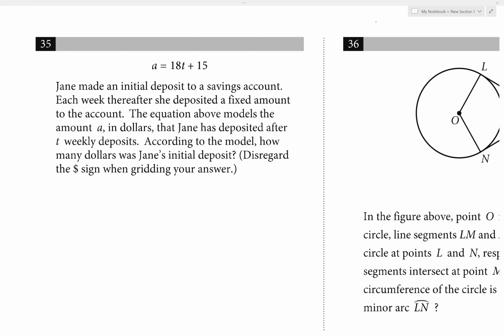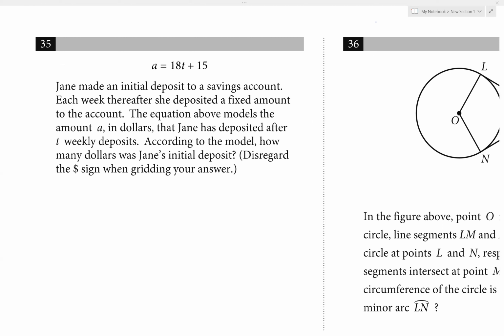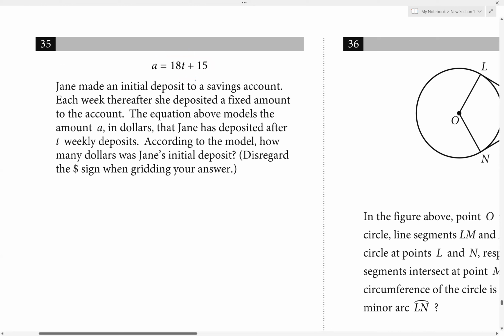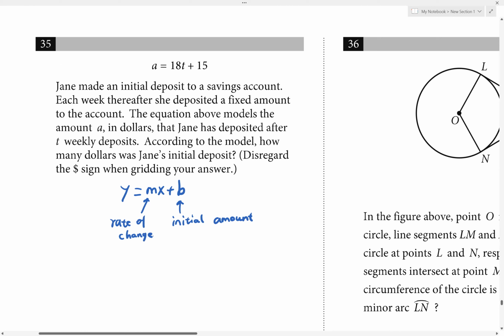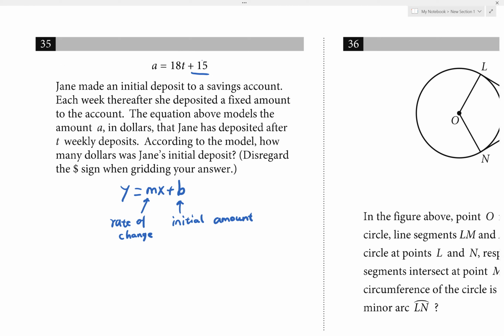SAT Math Test 2 Calculator #35 by Mr. Jimmy